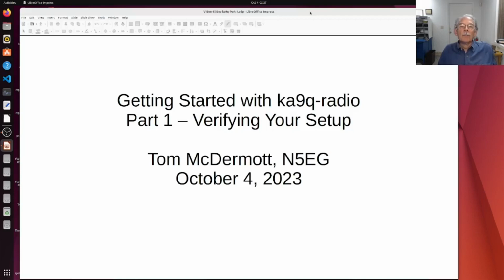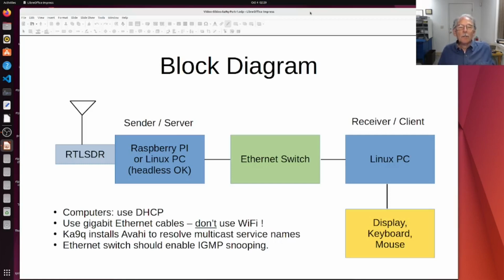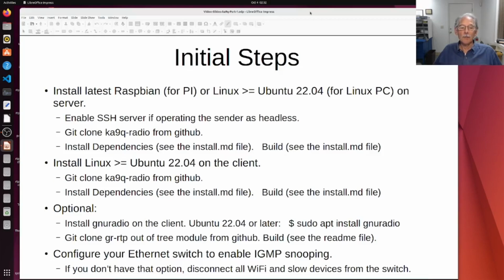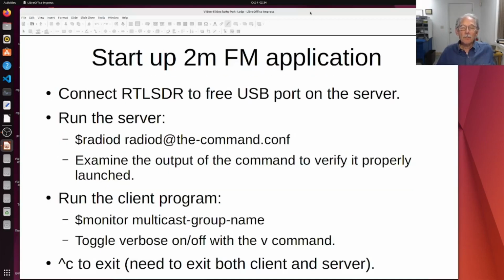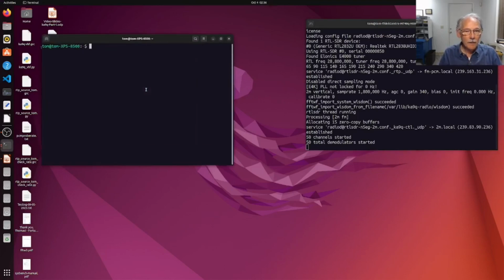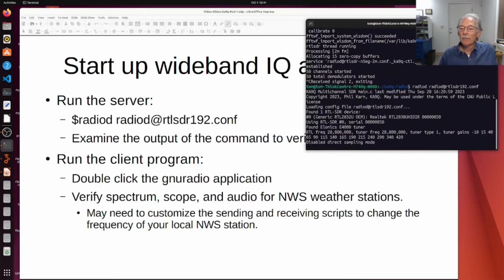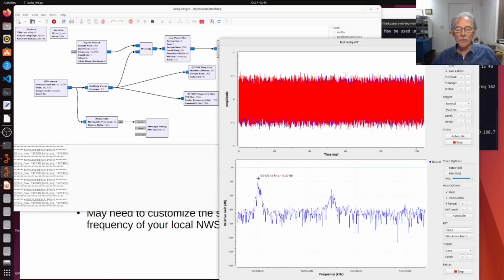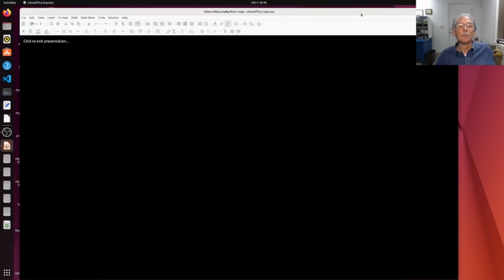Getting Started with ka9q radio part 1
A big thank you to both Phil Karn, KA9Q, and Franco Venturi, K4VZ for lots and lots of help getting going. Both have provided a tremendous amount of support in working through issues, and creating this open-source software.

Configuration files for the RTLSDR examples the gnuradfio flow graph are located on
my github site  Tom-McDermott   in the Miscellaneous repository.